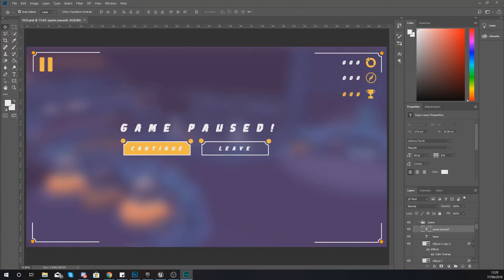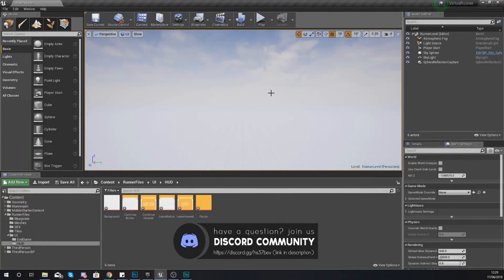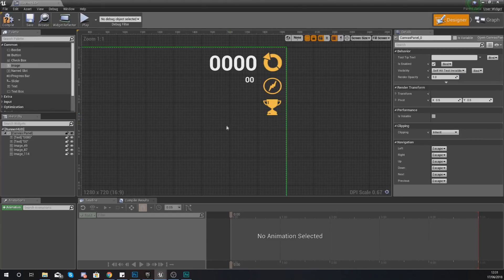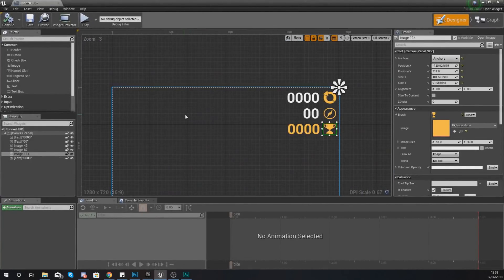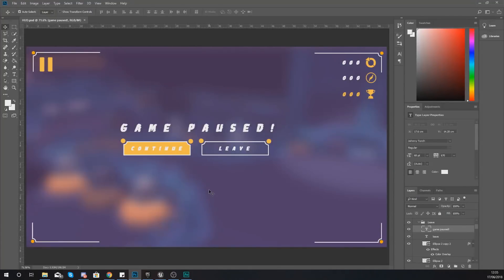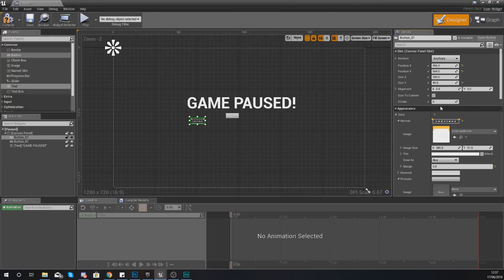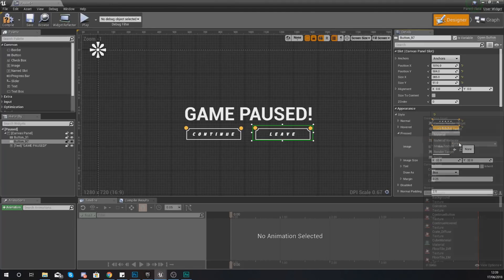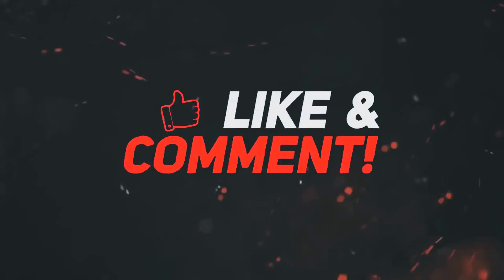Heads Up Display - #13 Creating A MOBILE Endless Runner Unreal Engine 4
In this video we take a look at how we can put together our heads up display (HUD) so we can correctly show our coins, score & pause button. We import all the graphics and setup the functionality for these items.